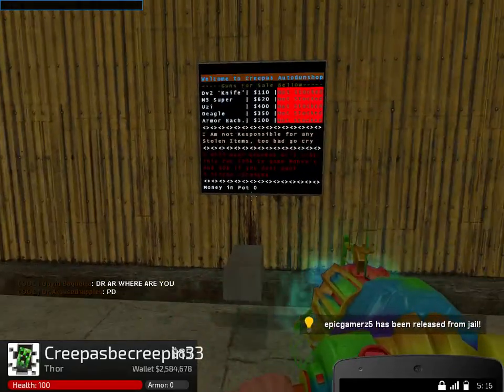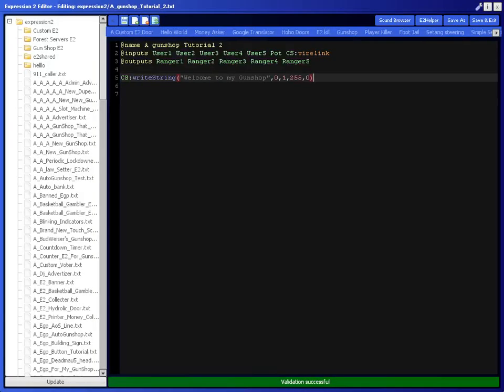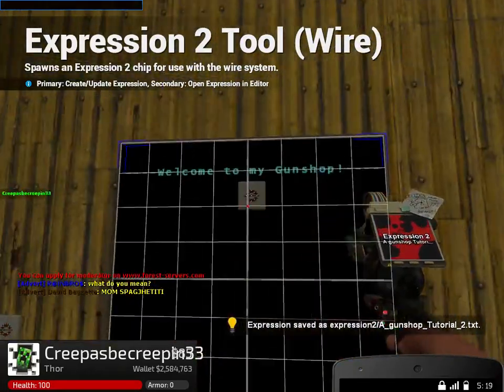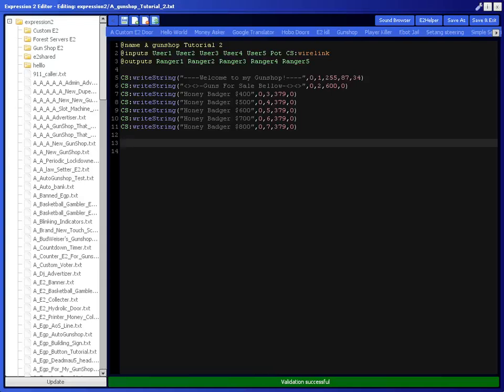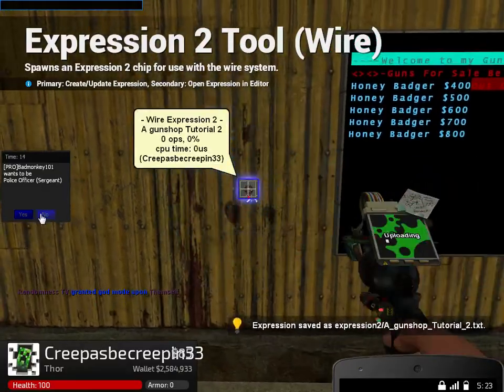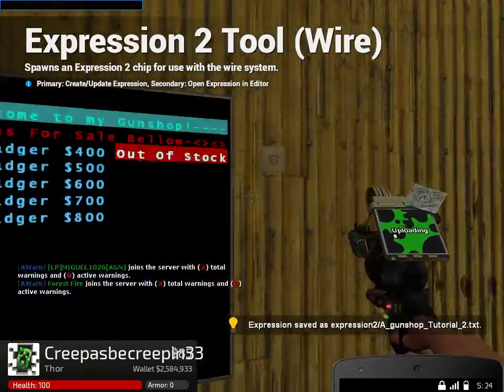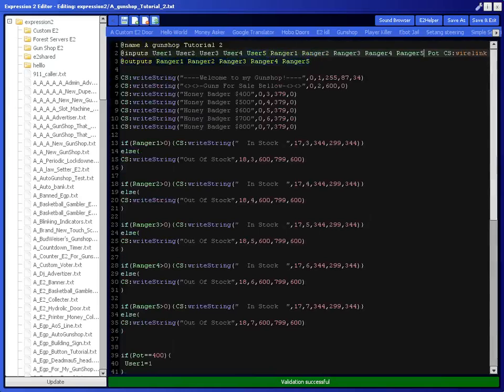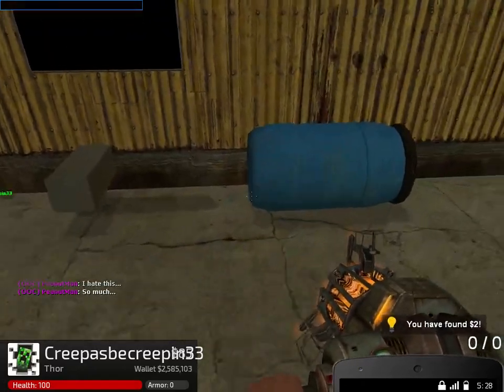E2 Automatic Gunshop Coding Tutorial Gmod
The server i made this on was Forest 1 DarkRp

I will show you how to code your very own Automatic Gunshop